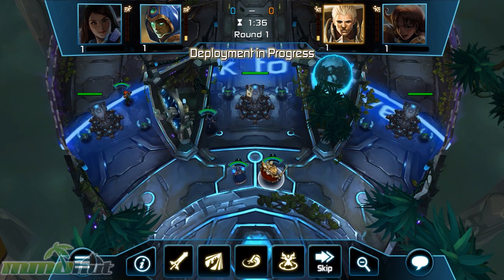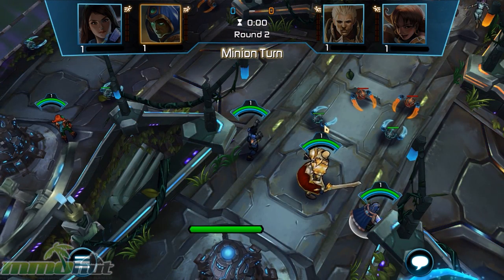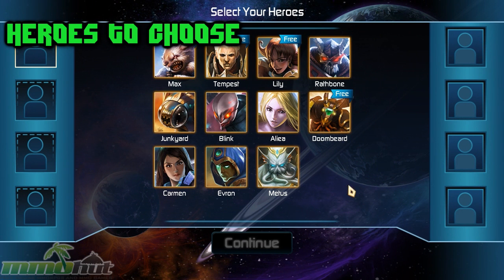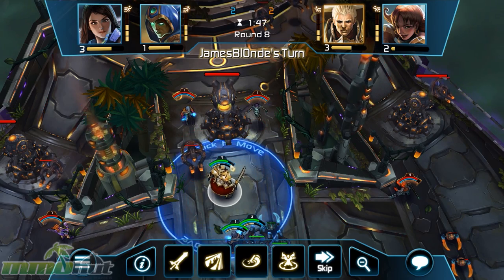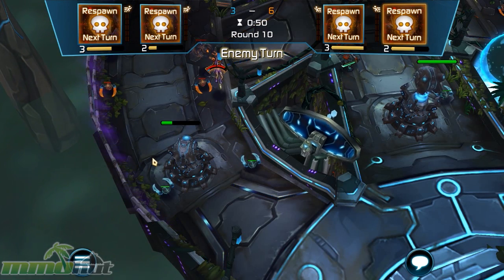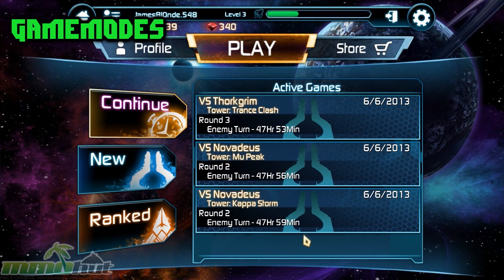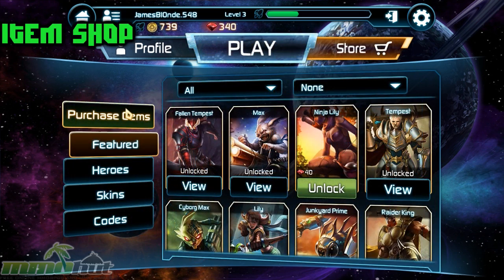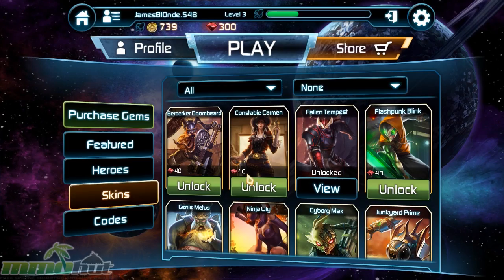Arena of Heroes - First Look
Open Beta is Now Live!!! (as I was making the video)

Check the Profile to download the game to try it yourself!

Arena of Heroes is Published by Sneaky Games

Arena of Heroes is A Free Turn-Based Tactics Game on Mobile, PC, and Mac. Compete in an intergalactic arena that offers a tactical turn-based game experience across any device! The Arena of Heroes is where the battle for the Galaxy takes place. Two sides of up to 2 players (Guardians) select heroes and do everything they can to destroy the enemy base. Each team consists of 4 heroes. Specific battles in the Arena take place on their own towers, but each tower is built the same. There are three "lanes," or pathways between the two bases. In each lane there is a tower that must be defended or destroyed, not to mention each base spawns minions to destroy!